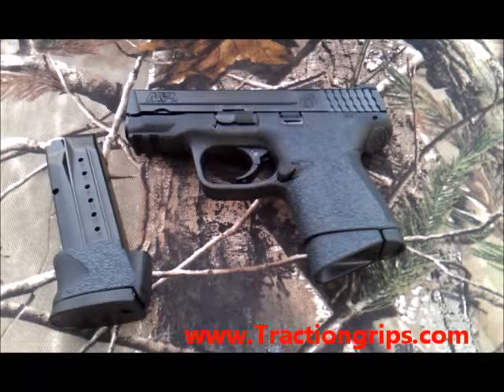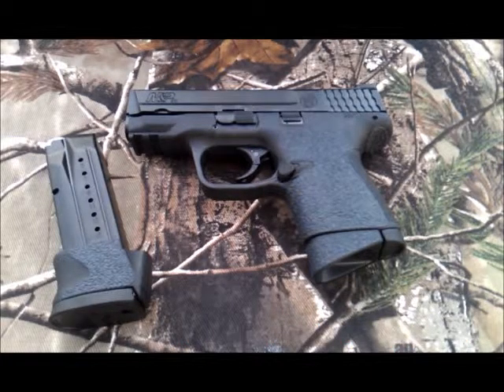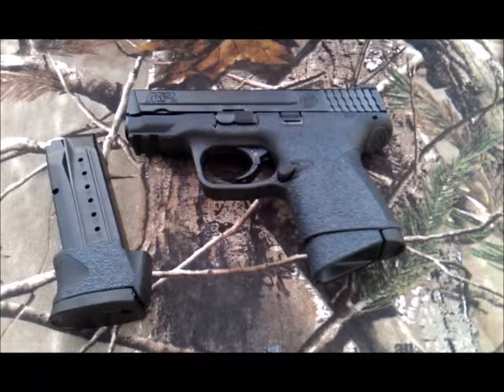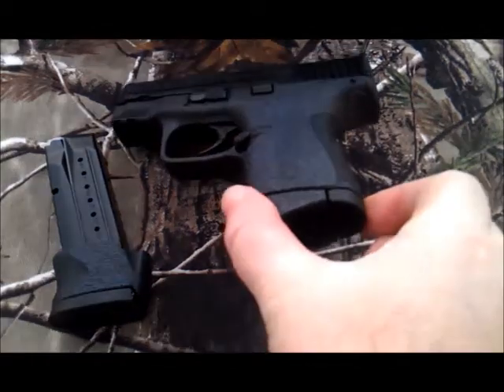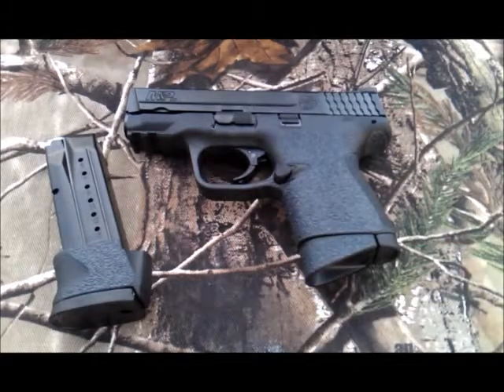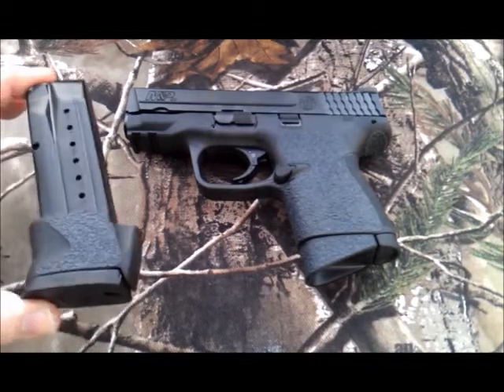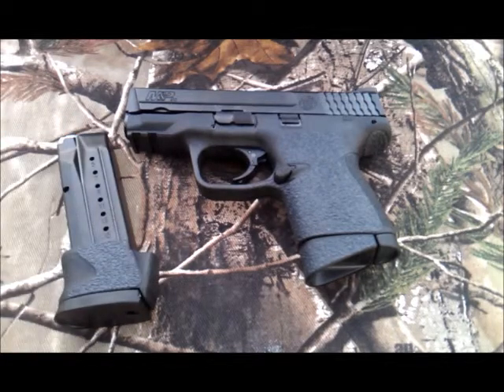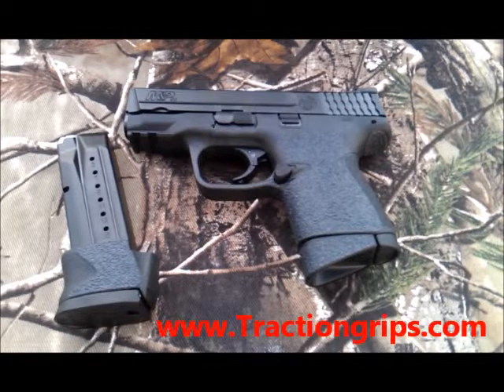Tractiongrips available for S&W M&P9c and M&P40c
We made this quick video to show off the new grips we're offering for the S&W M&P9c and M&P40c.  The grip sets come with a panel that wraps from the front of the grip, covering the front and both sides.  It also comes with a piece that fits the bottom of the beavertail area and the magazine extension.  Pieces are also included to fit the X-rip extension sleeve the Talo Edition comes with.